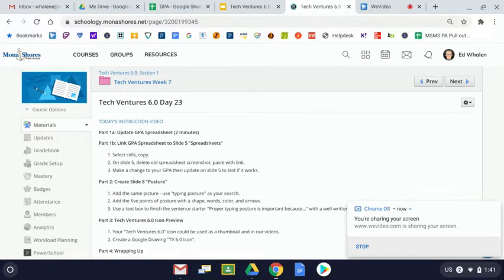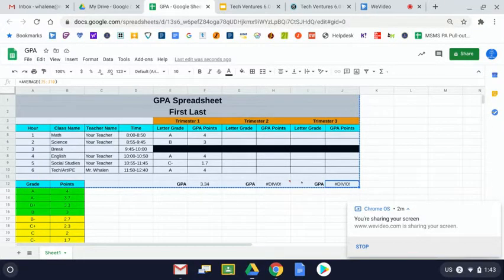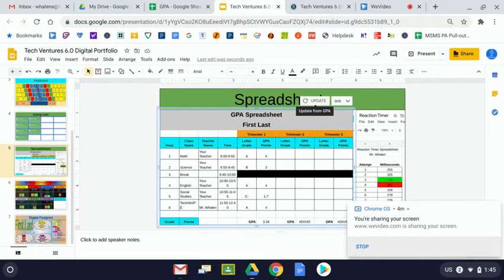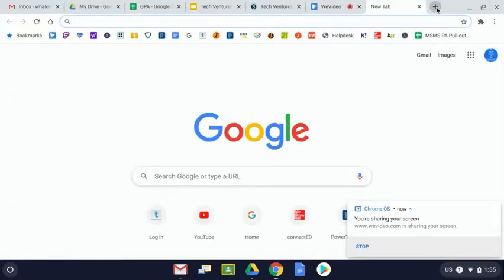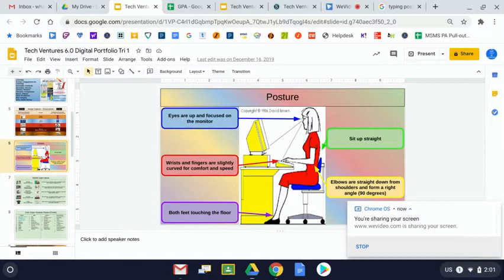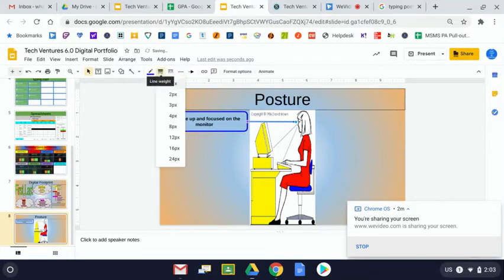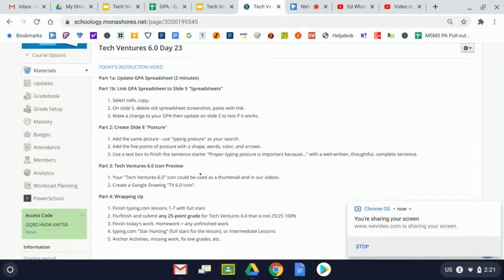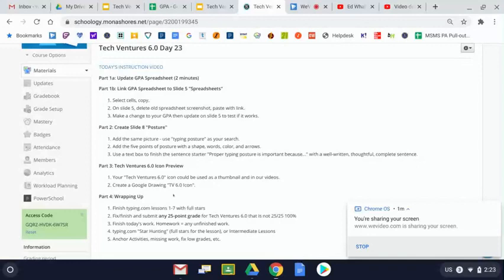Tech Ventures 6 0 Day 23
Update GPA Spreadsheet, Link GPA Spreadsheet, Slide 8 "Posture", Google Drawing "TV 6.0 Icon"